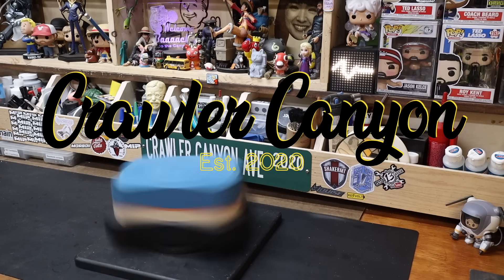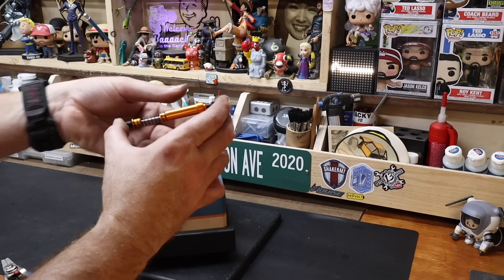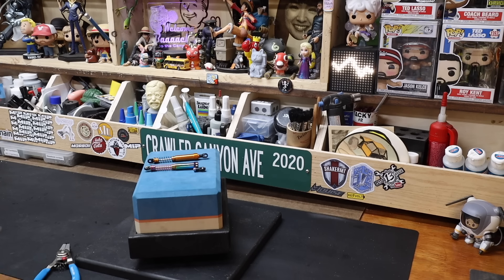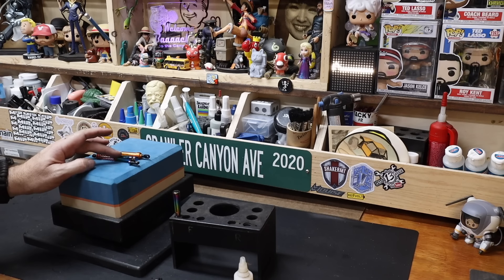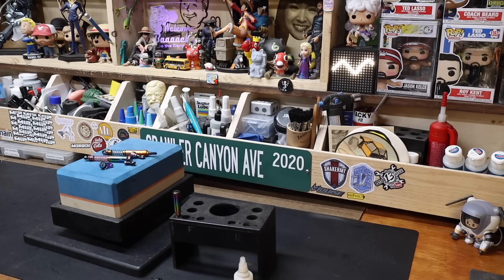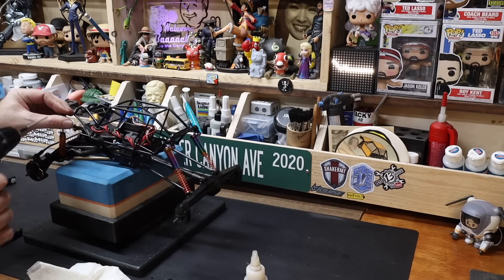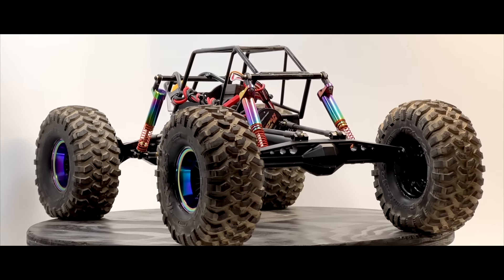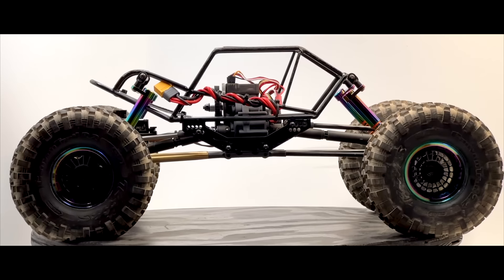Crawler Canyon Quick(re)view: "Updated" Fake Dravtechs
Are the Chavtechs getting better?  They're sure getting better looking. But what about the stuff on the inside?

Links
Oily Chavs (available from 75-115mm)

Offset Capra Axles
BTA bracket
AMK 5mm axles
84g portal weights
Stealth X